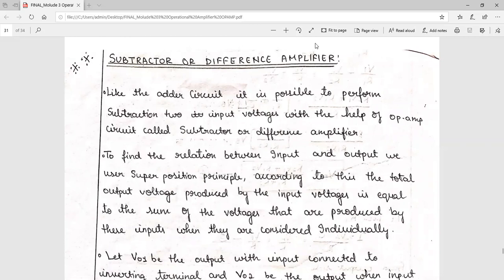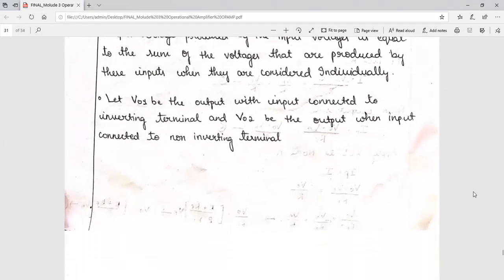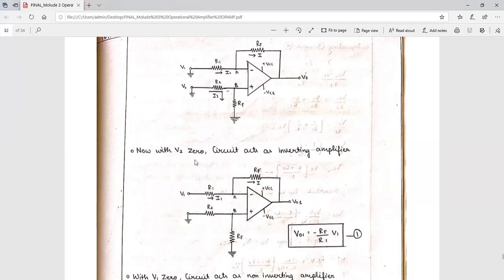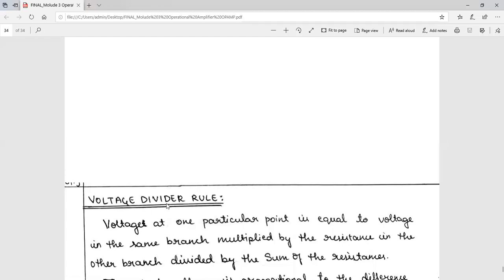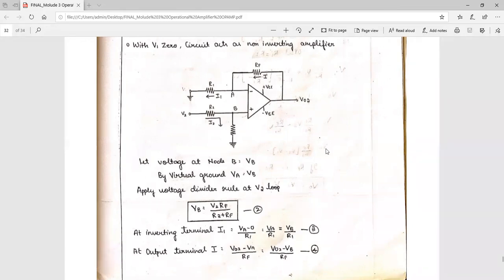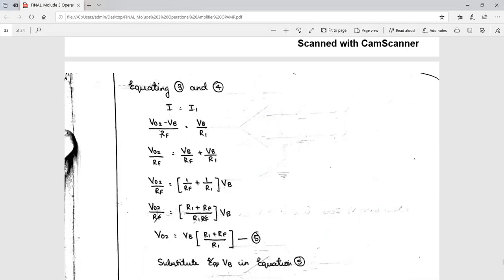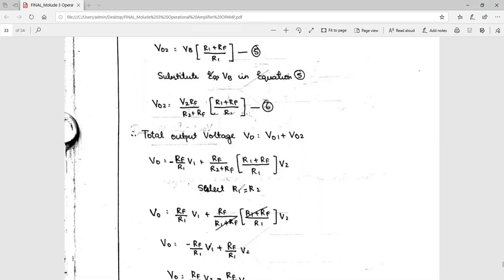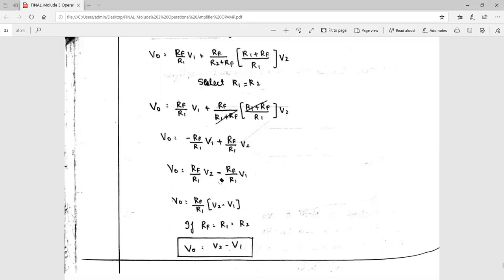OP AMP Lecture 9